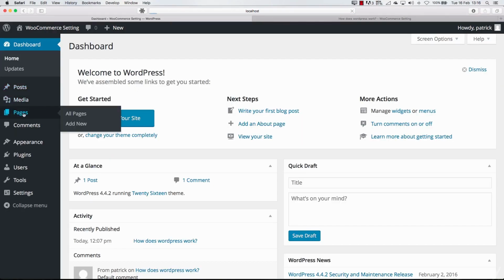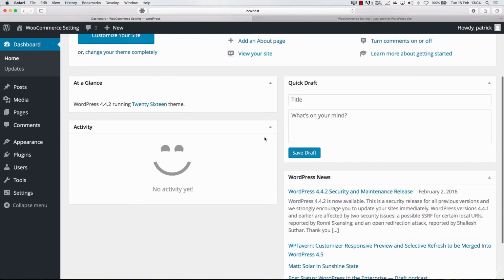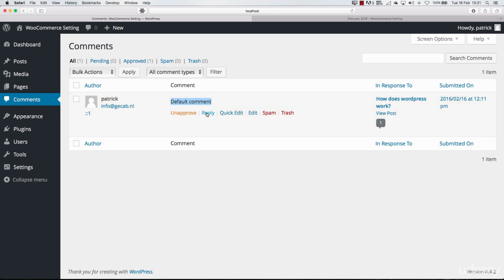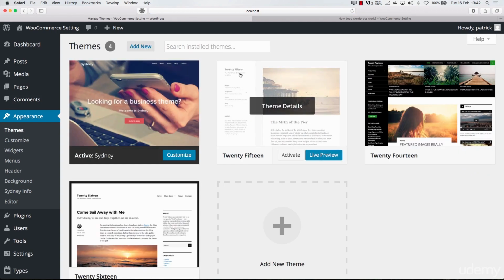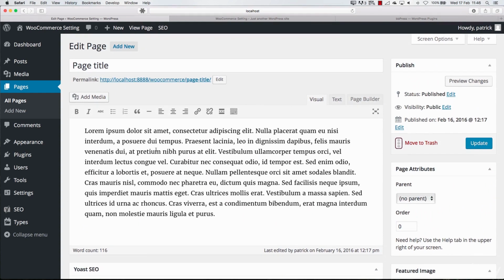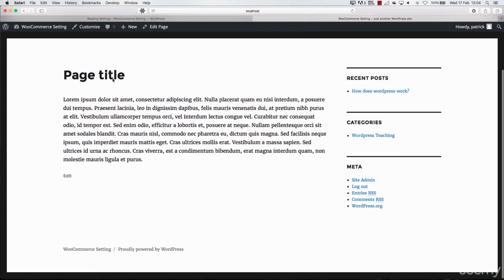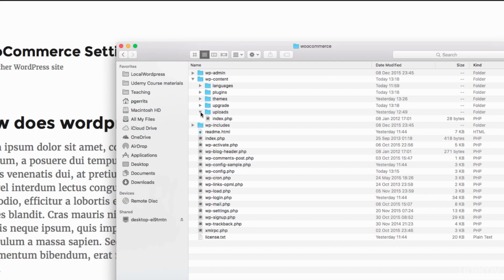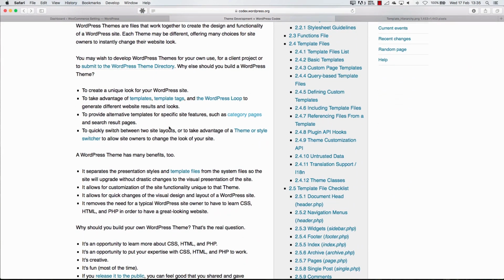Master WordPress Just in 60 Minutes!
Welcome to our comprehensive guide to mastering WordPress in just one hour! In this beginner-friendly tutorial, you'll learn the essentials of WordPress from scratch. Whether you're starting a blog, creating a website, or just diving into WordPress, this one-hour crash course is perfect for you.

 ✔️ Video Duration: 1.5 total hours

* Install WordPress
* Configure WordPress
* Install Themes
* Install Plugins
* Create Posts, Pages and more in WordPress
* Master all settings and options in WordPress

Who this course is for:
When you want to learn how to create pages or Blogs in WordPress this is the course for you.
No programming knowledge is required, this course will teach you how to setup a basic WordPress site from which you can continu on your own to create beautiful websites, blogs or even online stores.

👨‍🏫 About the Instructor:
Patrick Gerrits is a seasoned web developer and WordPress enthusiast with 2 years of experience. With a knack for simplifying complex concepts, [Your Name] will guide you through WordPress basics in a clear and easy-to-understand manner.

📚 Course Outline:
Master WordPress Basics in Just One Hour!

Don't miss this opportunity to kickstart your WordPress journey in just one hour! Join us and become a WordPress whiz!